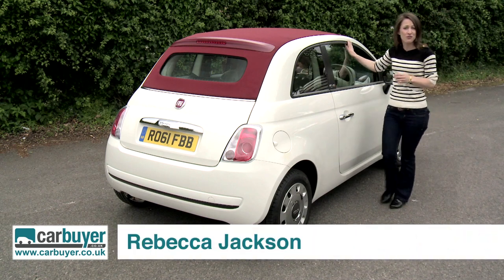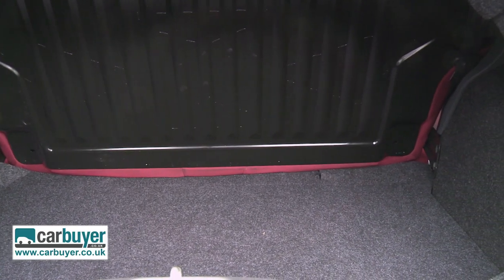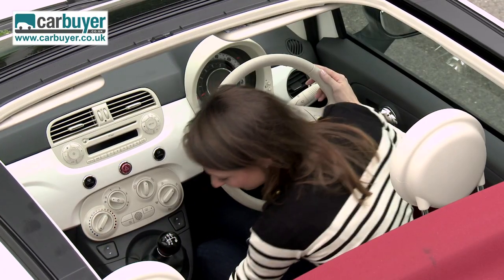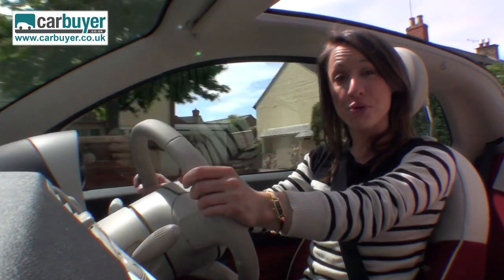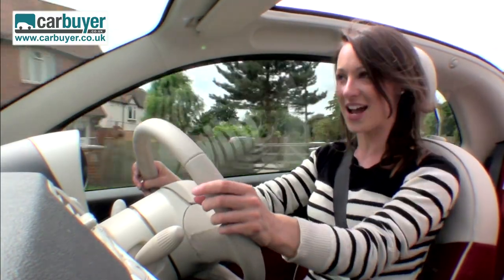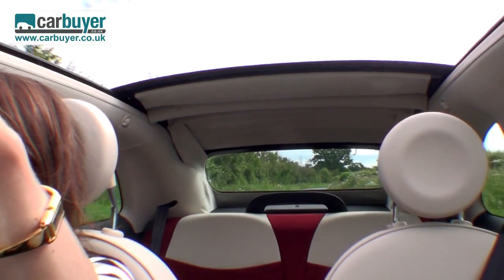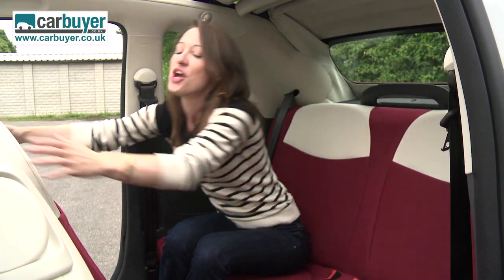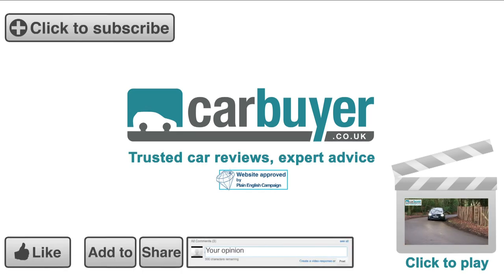Fiat 500C convertible review - CarBuyer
On first sight of the Fiat 500, you could be forgiven for thinking you had stepped back in time... Fiat's recreation of its famous 1960s city car is so faithful; you really can park the new and old models next to each other and compare like for like. Following on from the massive success of the 500 hatchback, Fiat wasted no time in removing the roof to create the diminutive 500C cabriolet. It's not a true convertible, though, as only the centre section of the roof folds down, and the window frames on either side remain in place. The range of small and cheap to run petrol and diesel engines from the hatchback is carried over, and unsurprisingly the 500C drives similarly to the hatchback, with light and easy controls. The same cute, retro looks are a big part of the appeal, and a big selling point for the 500.